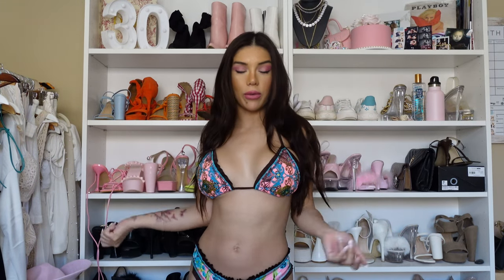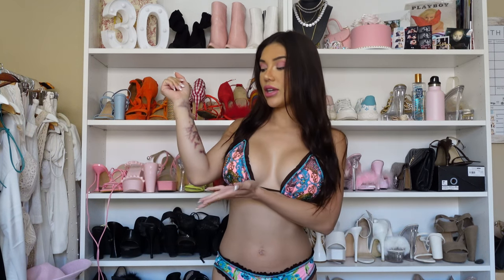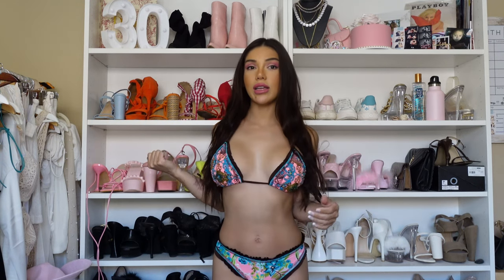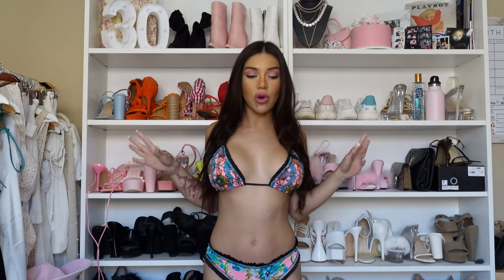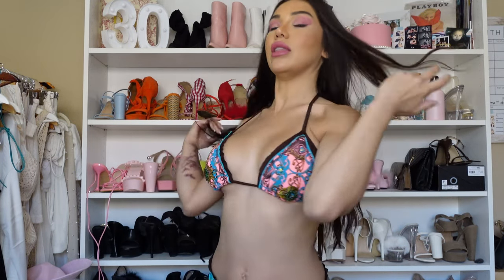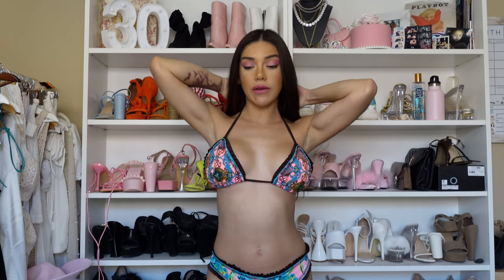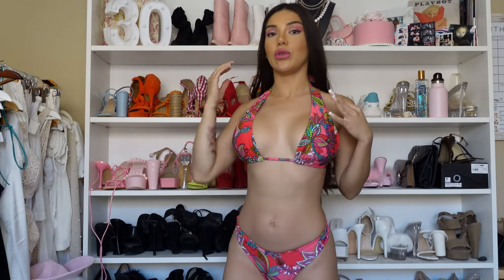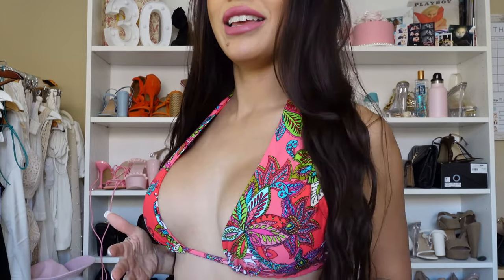MY ULTIMATE FAV PRINT BIKINIS !! 🔥🙌🏼🩷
In this video I am wearing my favorite colorful print bikinis that I have in my closet !

Amazon Storefront -

Hey, check out the products I am selling on Amazon